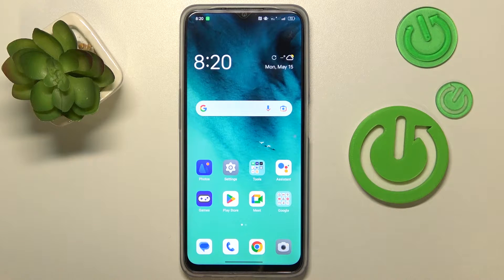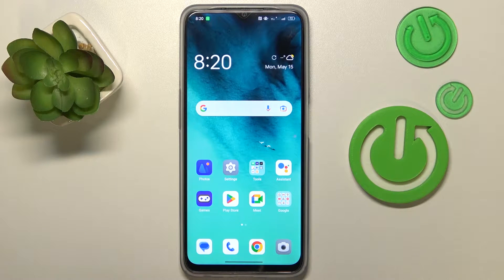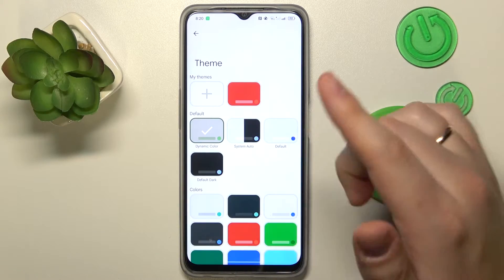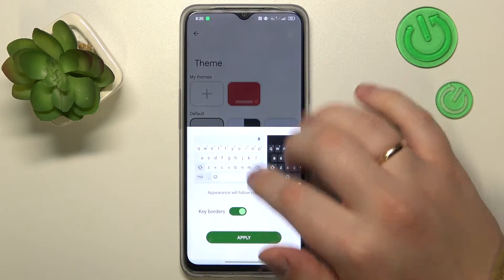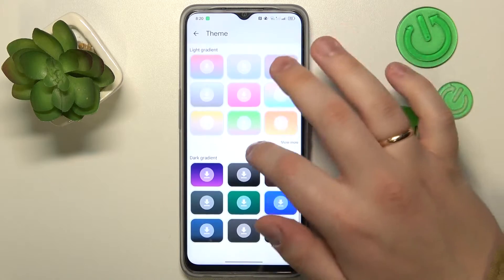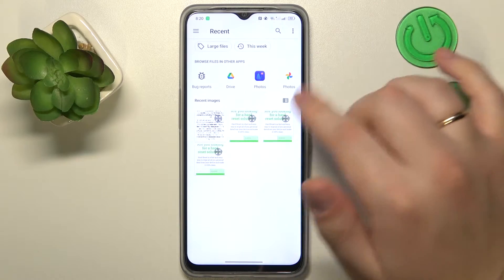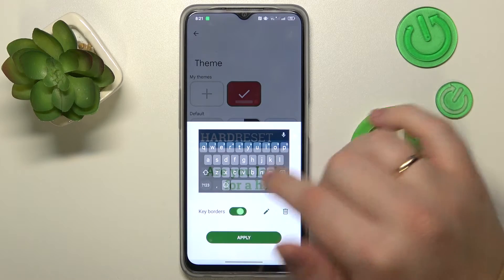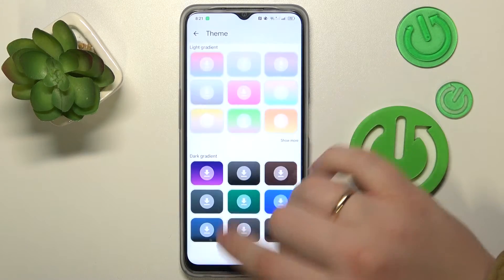Personalize Your OPPO Phone: Learn to Customize Keyboard Themes!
Ever wished to add a personal touch to your typing experience on your OPPO phone? Are you tired of the same old, bland keyboard theme and want to liven up your digital interactions? Our YouTube video, "How to change keyboard theme on OPPO phone," is designed to help you achieve just that. Join us as we delve into the fascinating world of keyboard customization and show you how to tailor your keyboard theme to your style. We walk you through the entire process, starting from accessing your keyboard settings to finally applying your chosen theme. By customizing your keyboard, not only will you make your interactions more personal and enjoyable, but you will also boost your typing experience, making it more visually appealing. Whether you're a fan of minimalistic themes or love a burst of colors and patterns, we’ve got you covered! Tune in and learn how to make your keyboard a true reflection of your personality!

"How to access keyboard settings on an OPPO phone?"
"How to personalize your smartphone keyboard experience?"
"How to select the best keyboard theme for your OPPO phone?"
"How to make your OPPO phone's keyboard more visually appealing?"
"How to use different keyboard themes on your OPPO phone?"